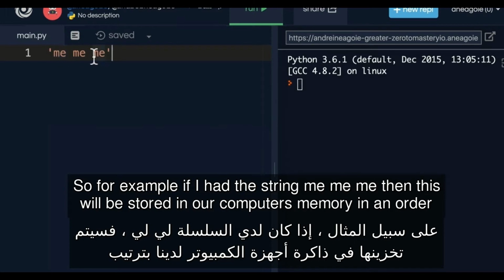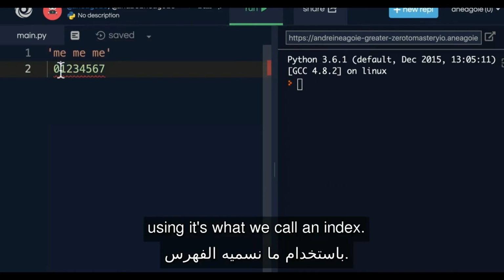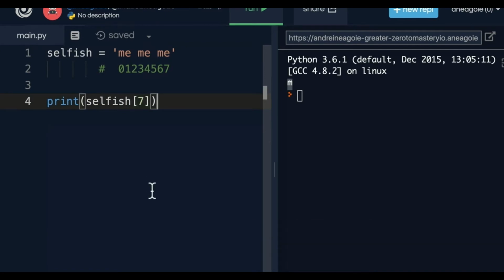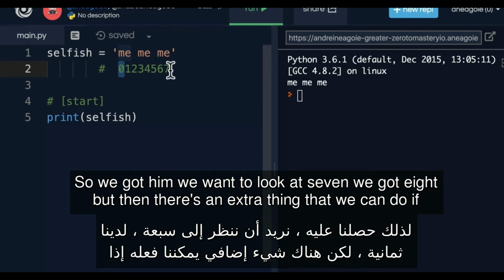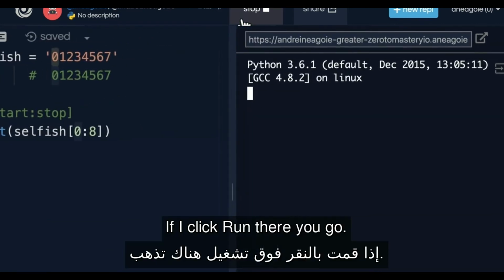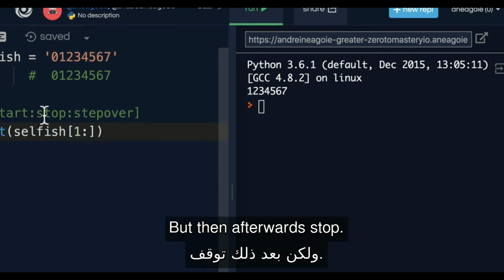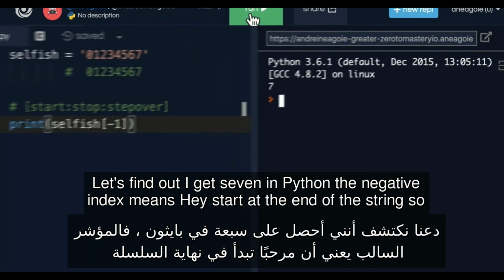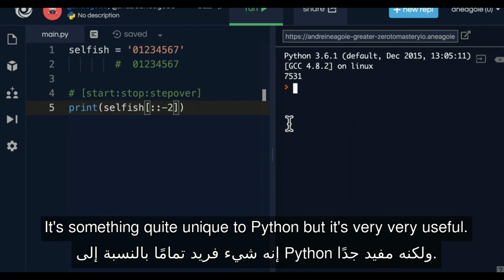2.19 String Indexes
شرح string indexes

Python_For_Developers#